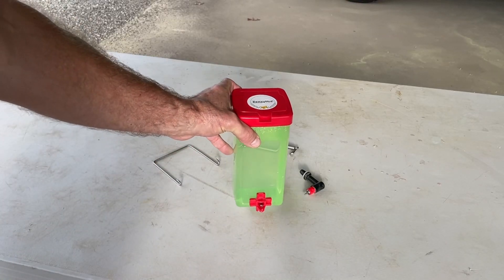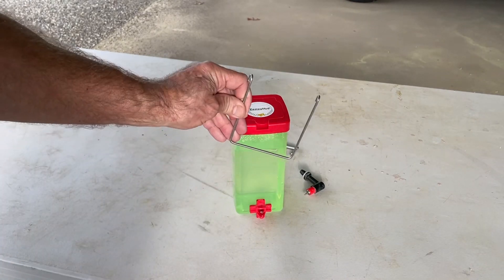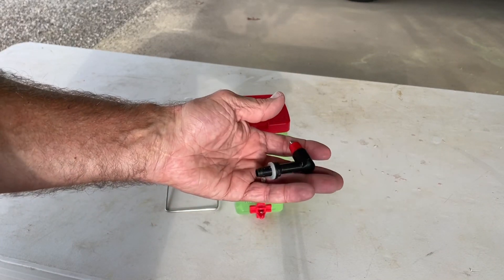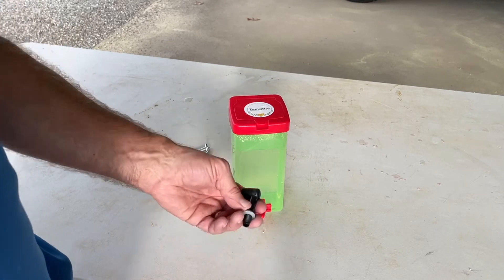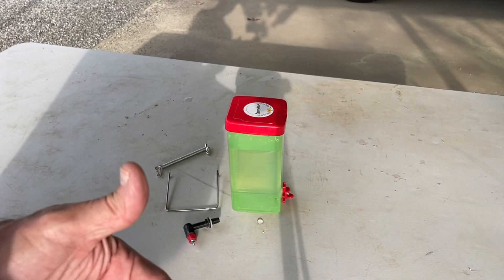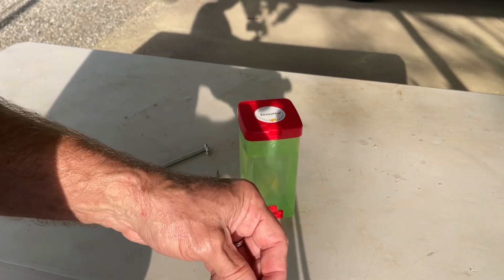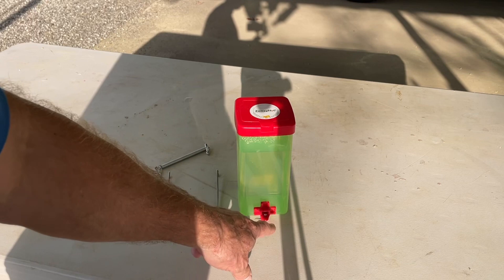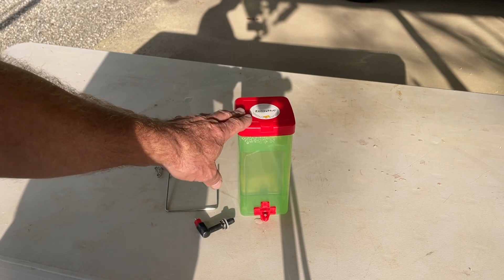Overview | ZenxyHoC Chick Waterer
ZenxyHoC Chick Waterer

ZenxyHoC Chick Waterer 1L 2 Pack with 2 Chicken Nipple Drinker Red

1L CAPACITY: ZenxyHoC 1 liter automatic poultry drinking bucket provides fresh, clean water for your chicks
SAVE TIME: Chick waterer is set with a flip-top lid, fix it on the outside of the cage, open the flip-top lid and you can easily add water without disassembling. The bucket is translucent, so you can clearly see the water level and remind you to add water at any time
THE PERFECT STARTER KIT: Our waterer is designed with a red trigger that will attract your chicks to peck at it. Just a light touch will bring water out, which will quickly familiarize your chick with drinking water, and we also have a red horizontal chicken nipple. You can choose different drinking methods as the chick grows
EASY TO INSTALL: We come with a U-shaped fixed steel clip and a wire spring clip. It can be used to fix the inside or outside of the cage, very convenient
PACKAGE INCLUDES: 2 x 1L sturdy plastic waterer, 2 x bite-proof nozzle, 2 x horizontal chicken nipple, 2 x U-shaped fixing clip, 2 x universal spring clip and instructions